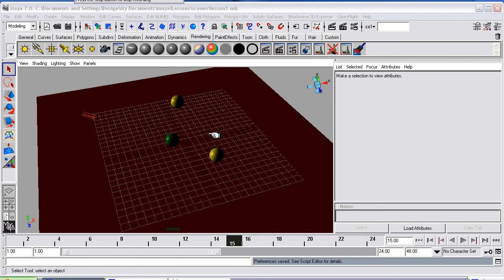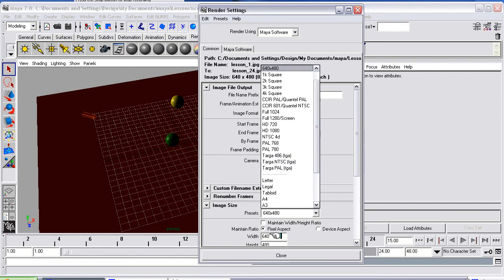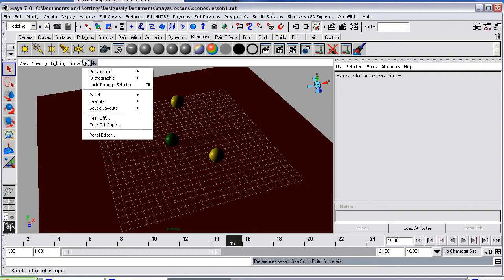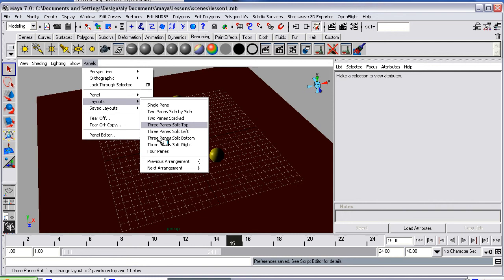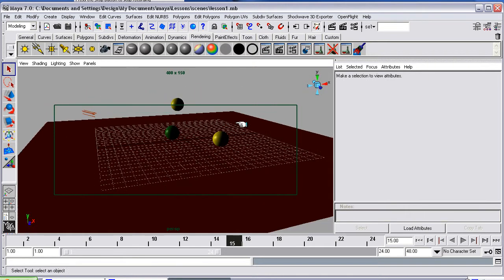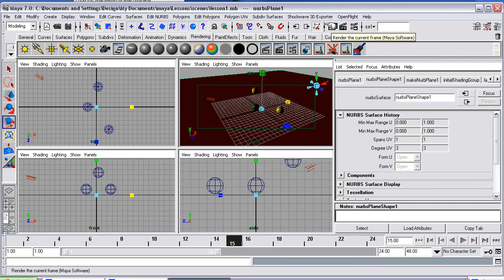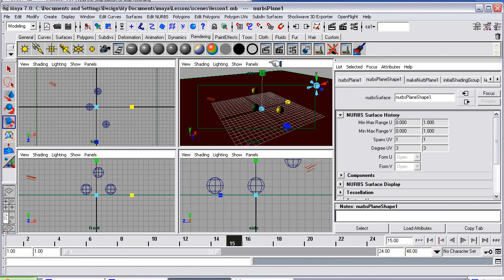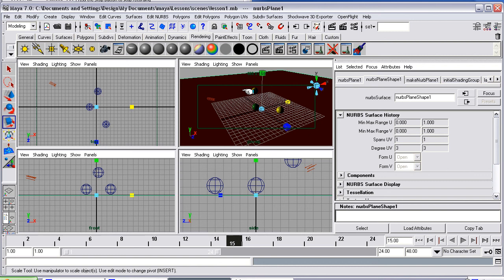MAYA 7 Unlimited - Training 1i - Resolution gate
setting the resolution gate so you can see what your rendering